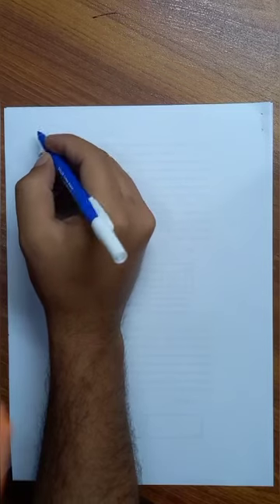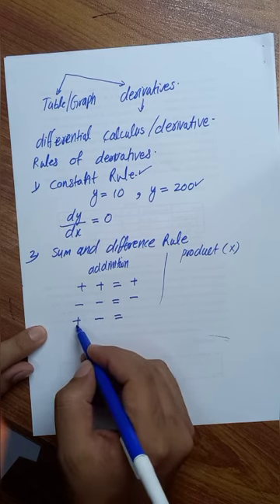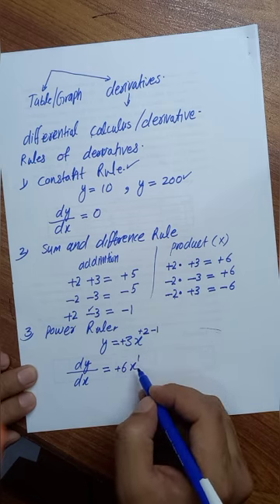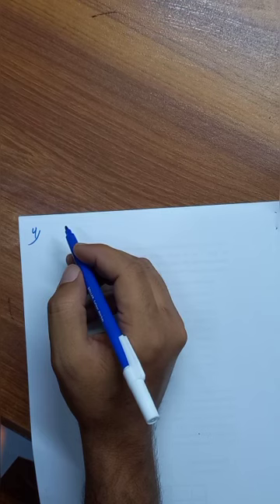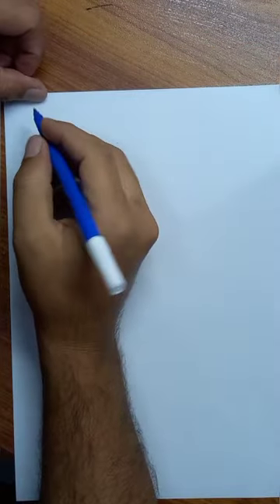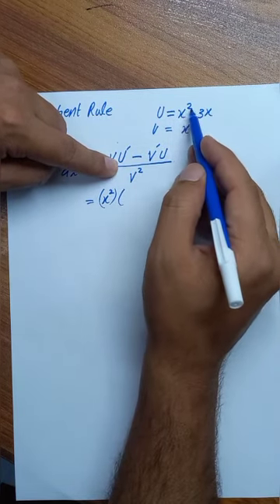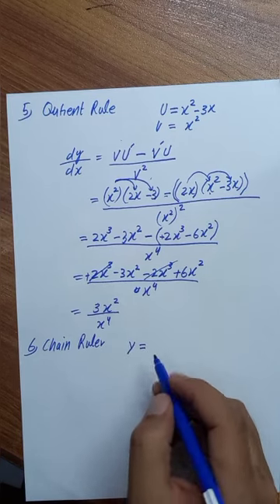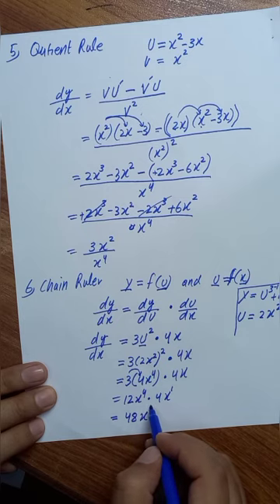lecture 4. Rules of derivatives or differential calculus. chapter 3 managerial economic